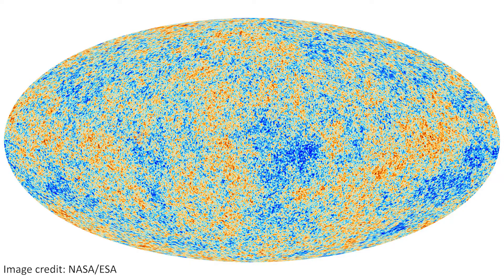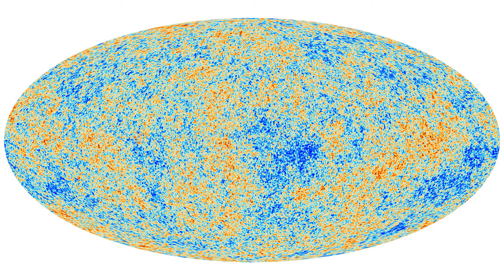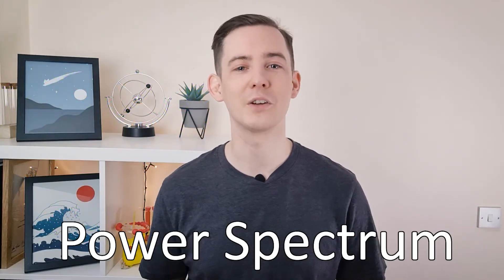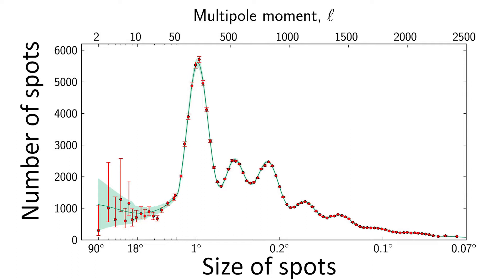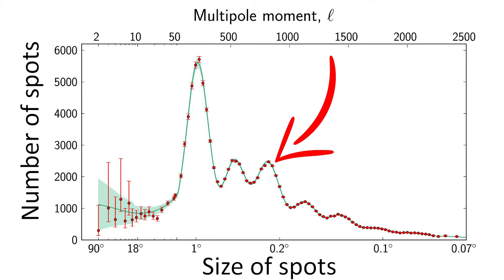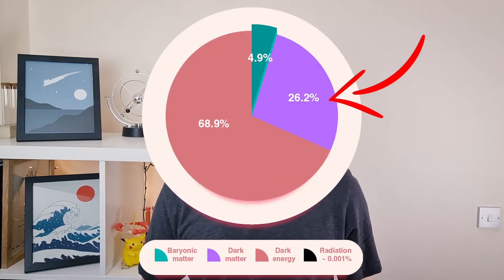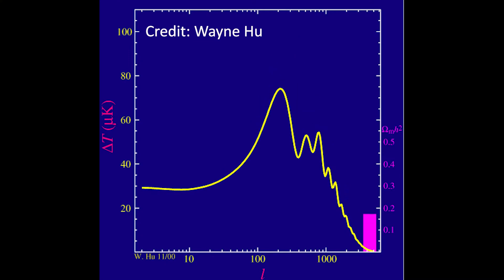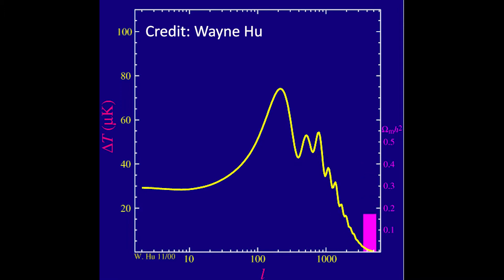All Evidence that DARK MATTER Exists (Part 2)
Hey team!